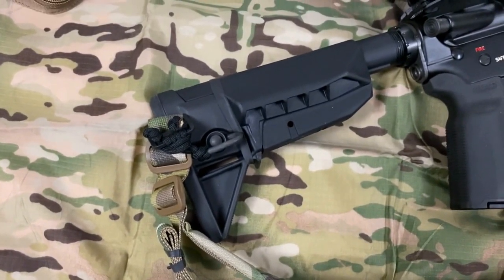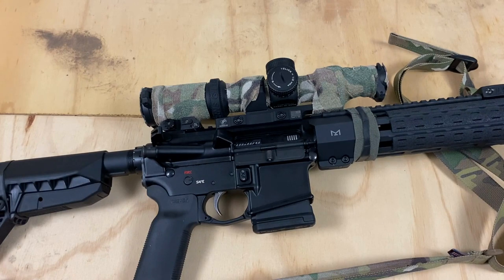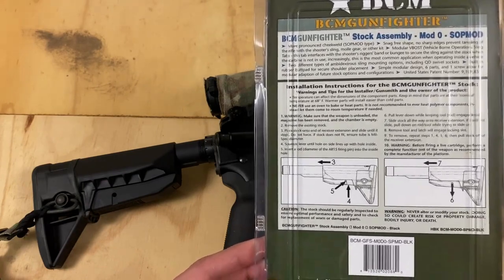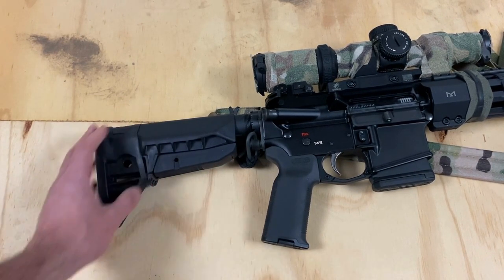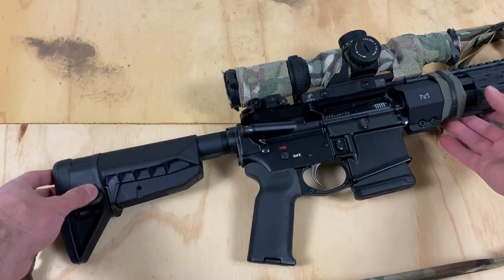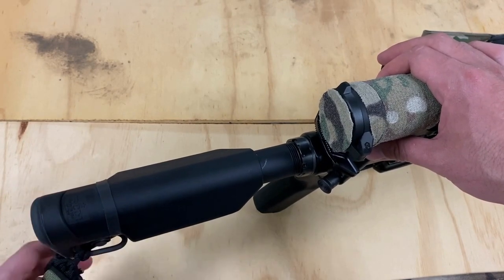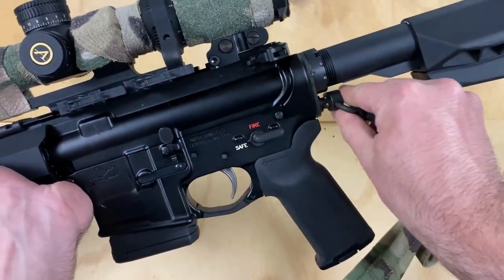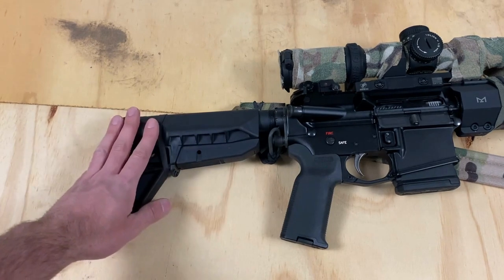BCM Gunfighter SOPMOD Mod 0 Stock Review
Demo'ing and reviewing BCM's Sopmod Mod 0 Stock. Solid stock, cheekpiece is really nicely done, and makes for a very comfortable, consistent, and stable platform. Durable, lightweight, ergonomic, and aesthetic of course. Available at BCM's website and at all major web retailers.

Mod 3 Grip review to come in a future video soon.